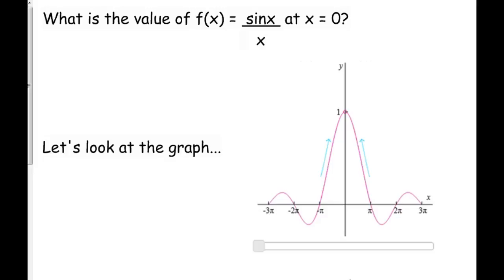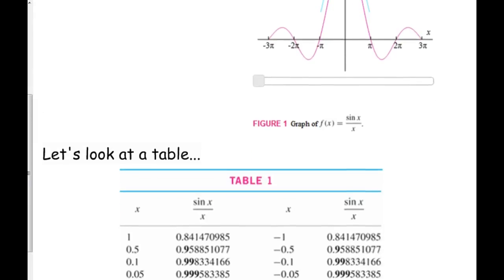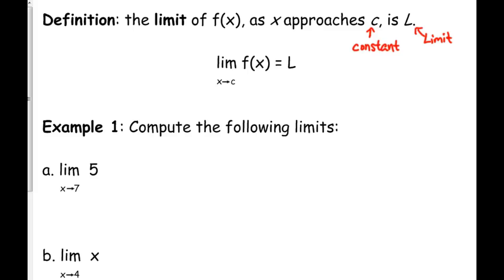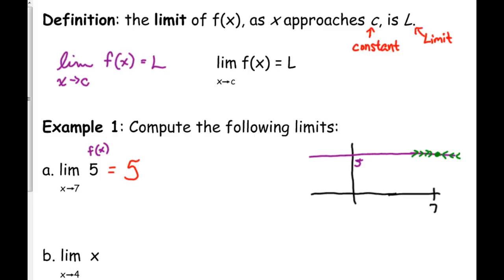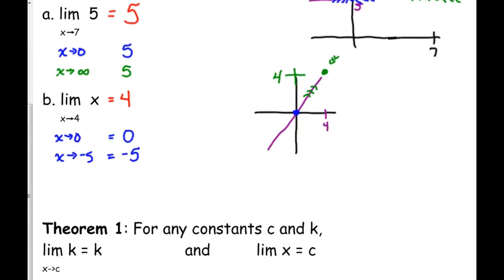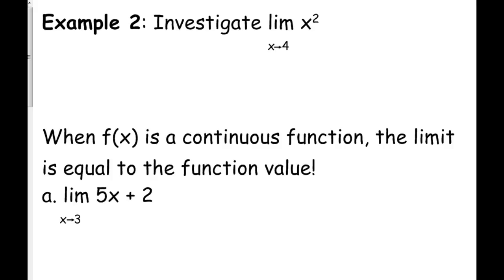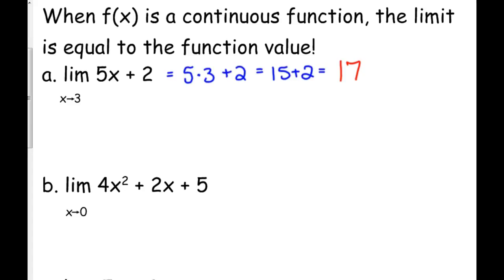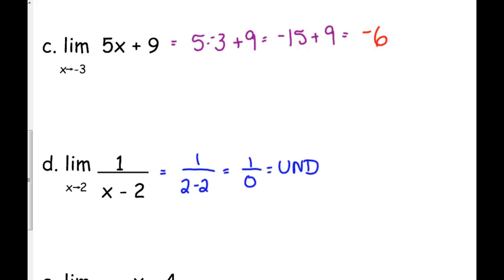Day 2 Lesson~Limits by Direct Substitution